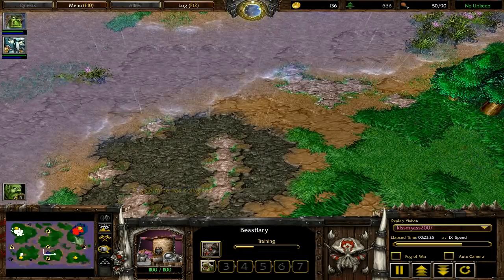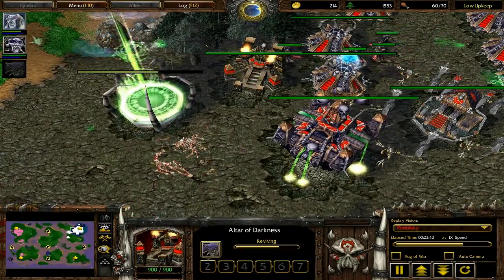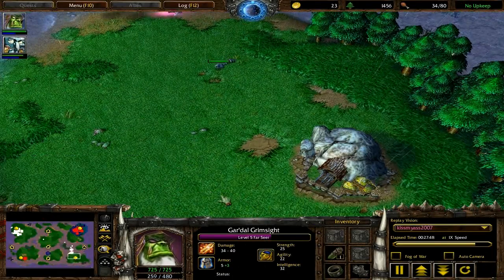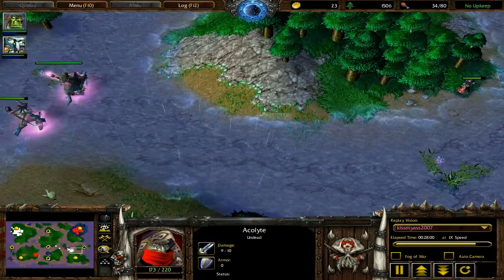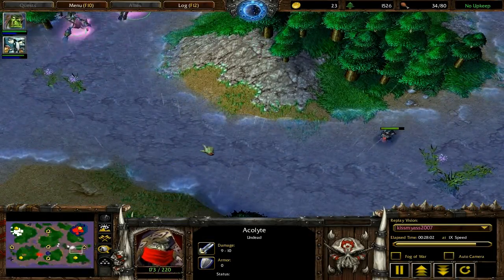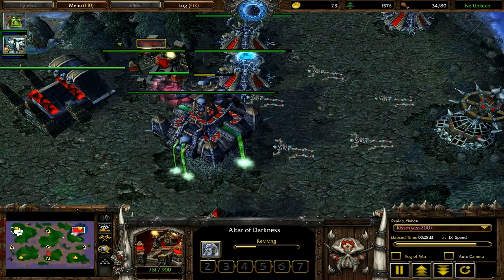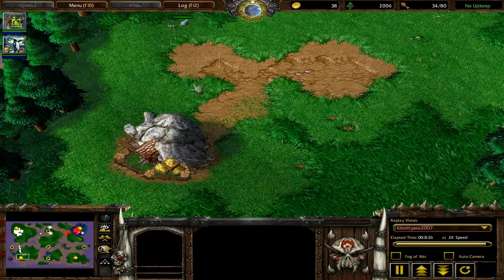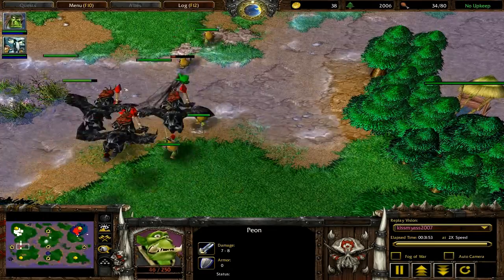WCR Audio 414 by Systemshark part 4 of 4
Description: Orc vs Undead on Echo Isle.

Does playing random really give you a great advantage? Is Nova better than Frost Armor vs Orc? Can you play creatively and still keep a mental tab on your opponents? Will knowing that your opponent knows what you know confuse the heck out of you?!

This very unassuming replay really delves into the heart of what makes this match up one of the most entertaining to not only watch; but play!